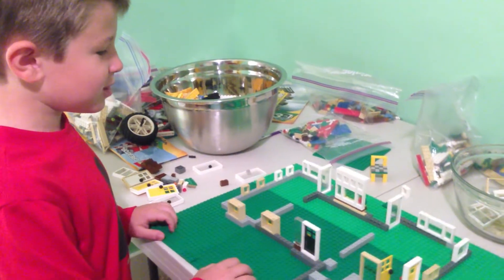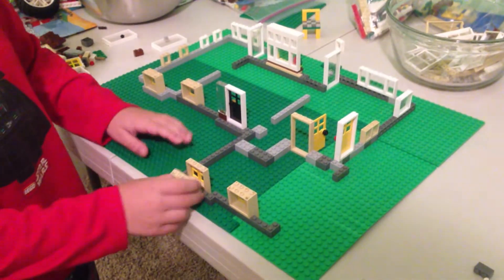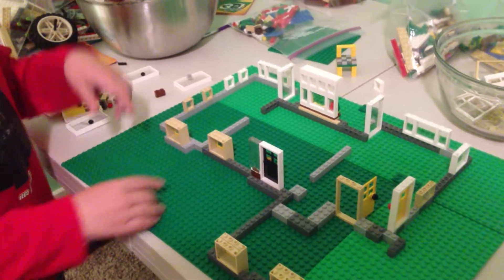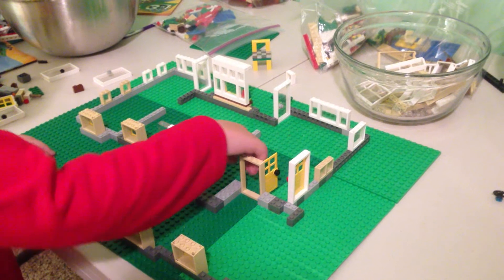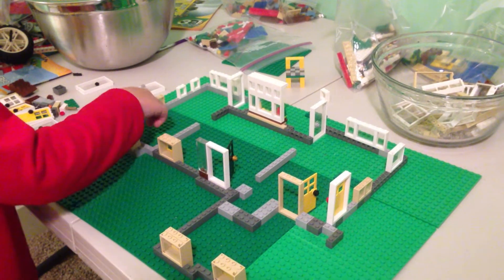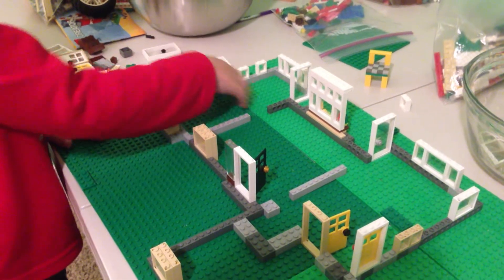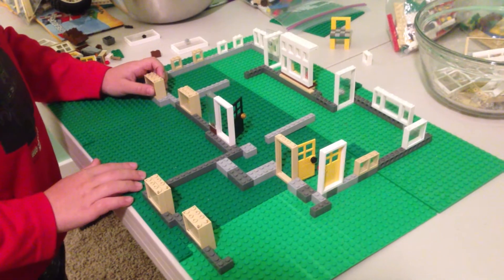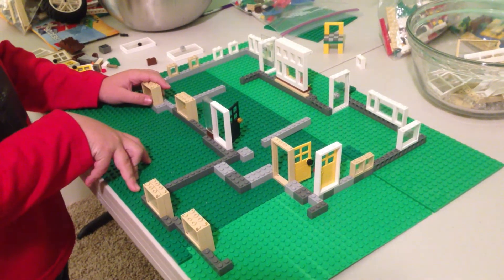Lego MOC - Whitehouse - Update #1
Kimball is building a copy of our house.